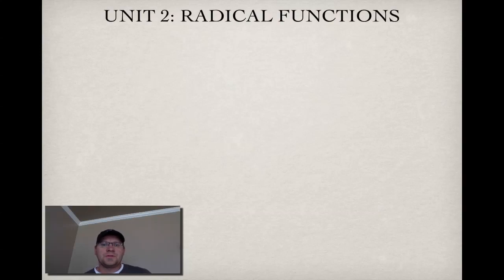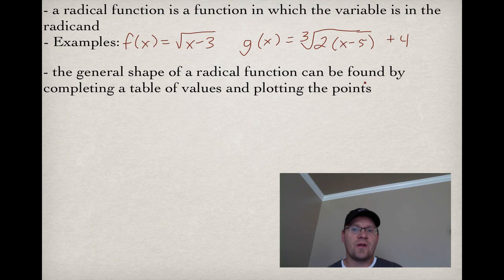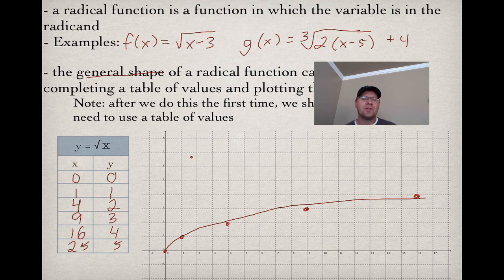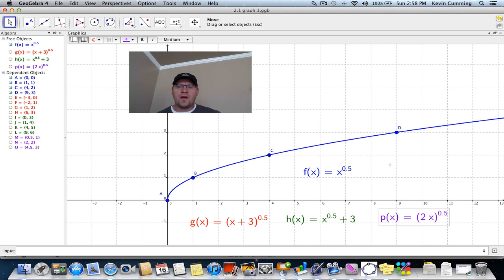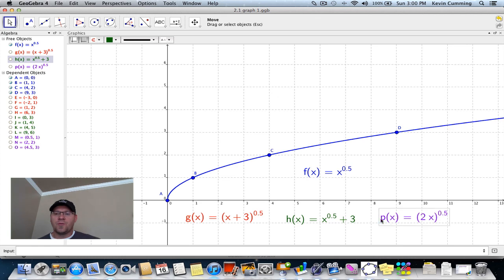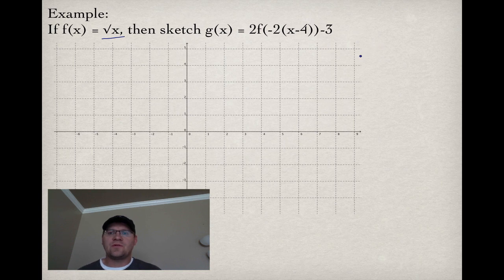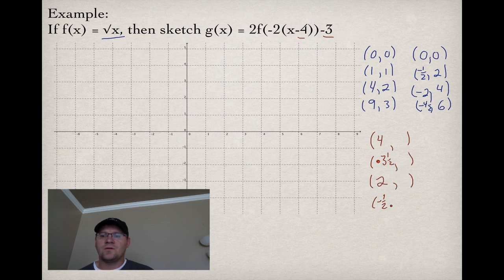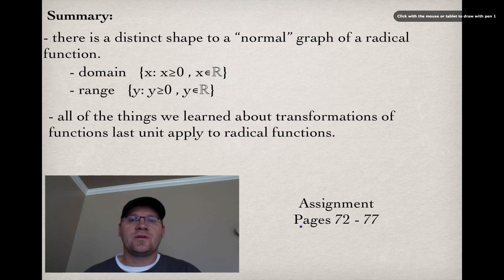2.1 Radical Functions and Transformations (Pre-Calculus 30)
A lesson on transformations of radical functions.